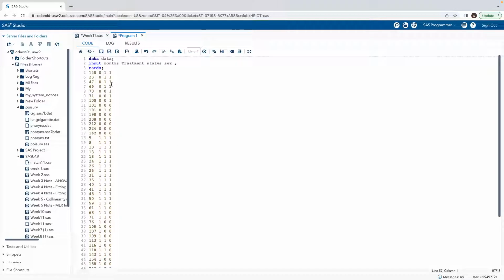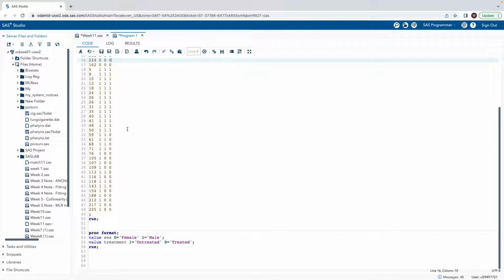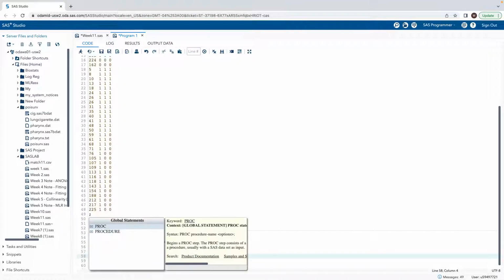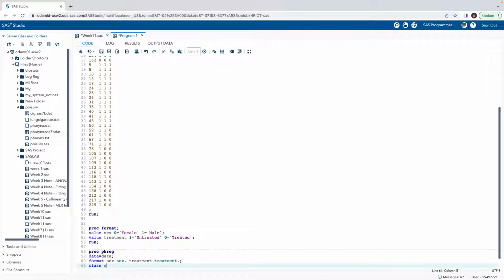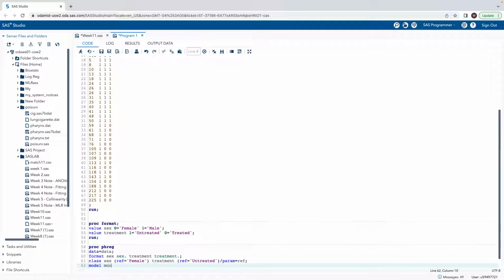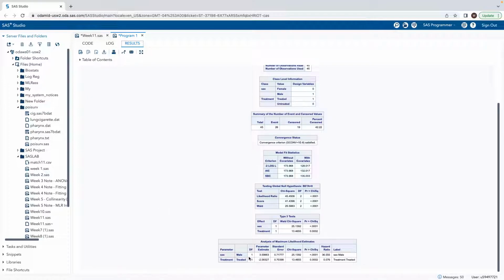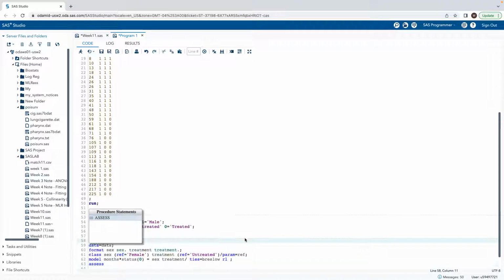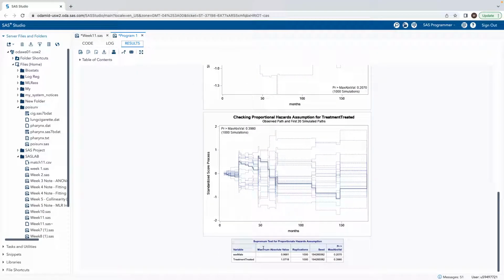Cox Proportional Hazard Models in SAS